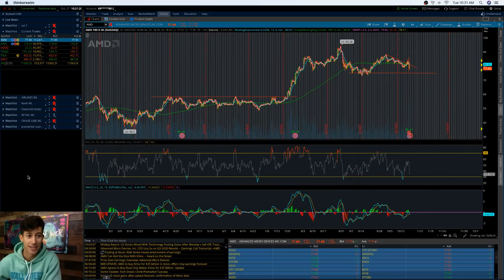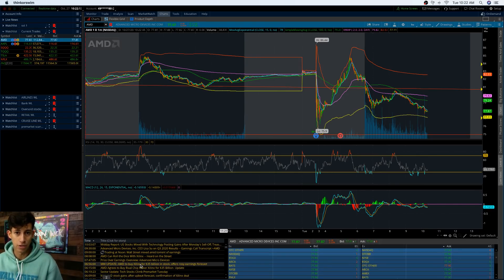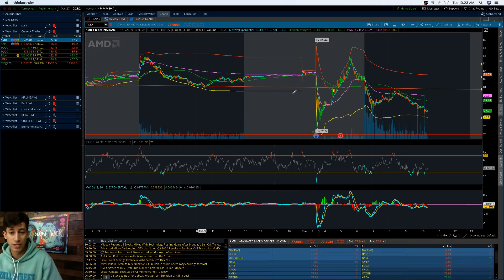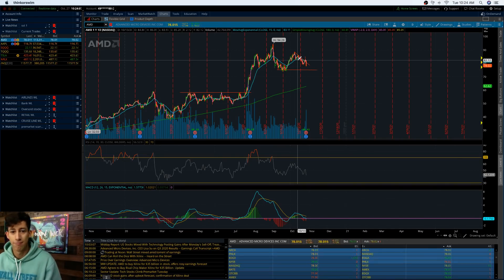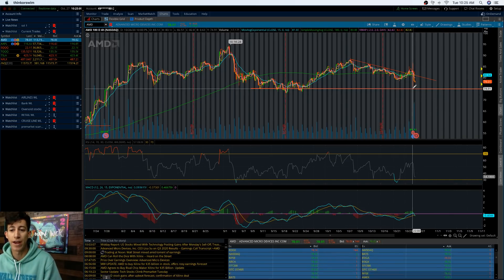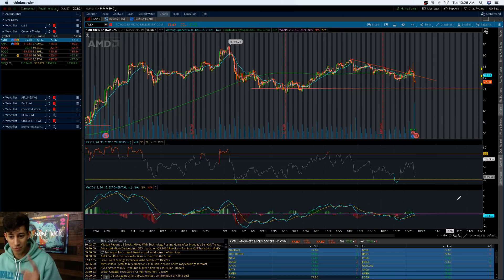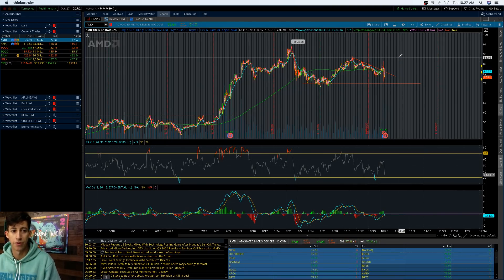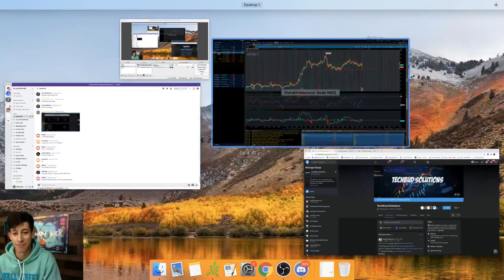Buying AMD Stock @ $77.93 | (Is It A Buy?)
Hey team wanted to do a quick analysis on AMD as I always like looking for good deals.

2. 📈A-Z Beginner Day Trading Course

4.